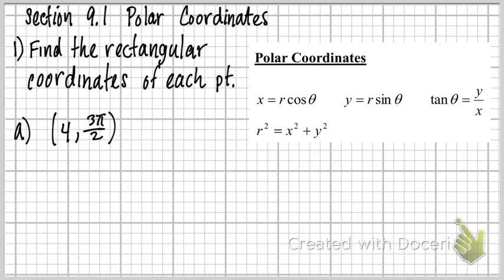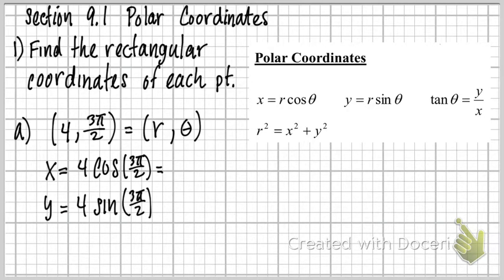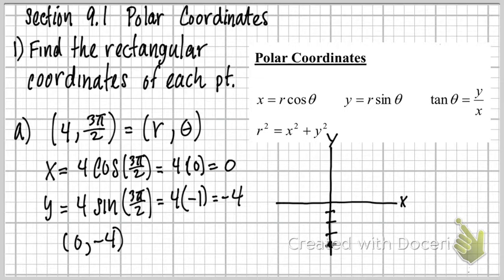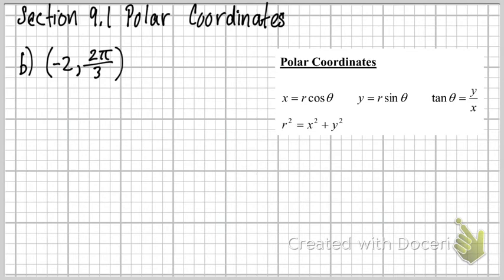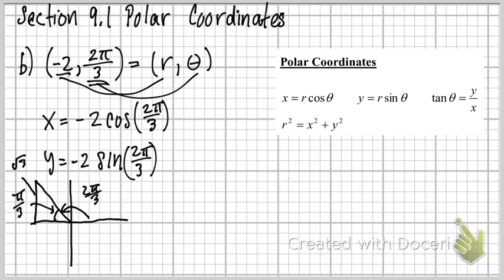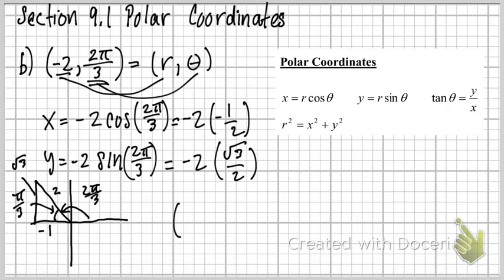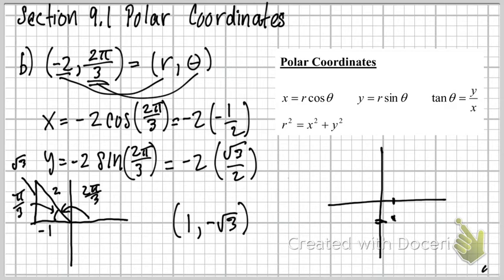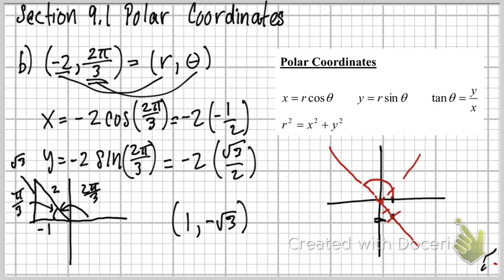MTH151-Sec. 9.1 Polar Coordinates (Part 2)